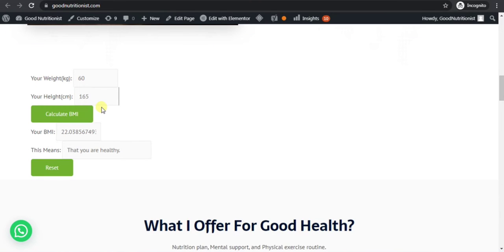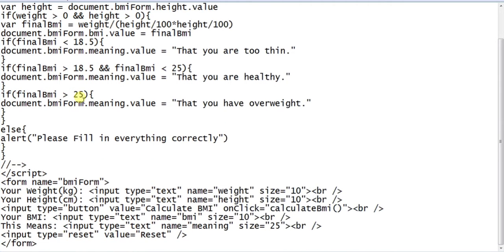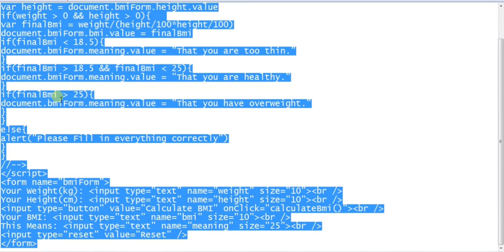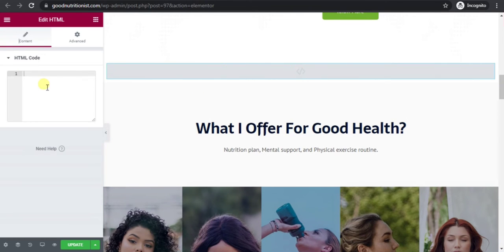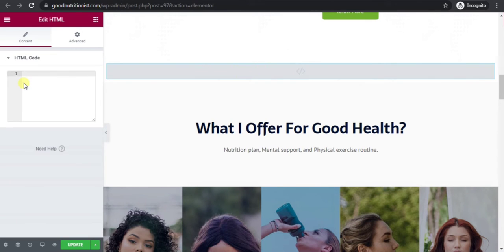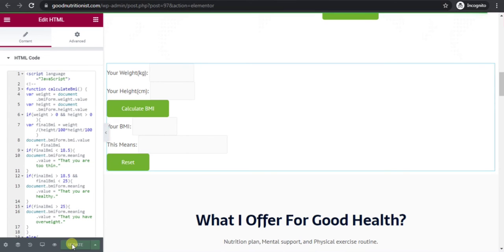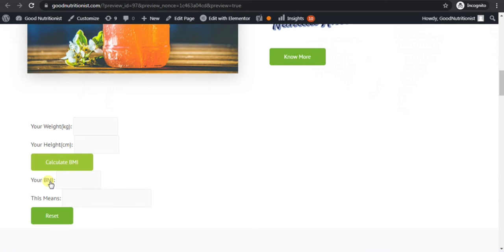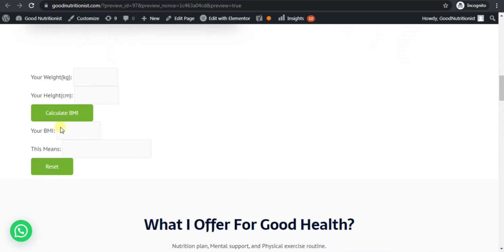How To Add BMI Calculator In WordPress Website | BMI Calculator Javascript HTML Code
Check Source Code in this Video Comment.

How To Add BMI Calculator In WordPress Website | BMI Calculator Javascript HTML Code. bmi calculator bmi calculator height and weight

| Thanks |